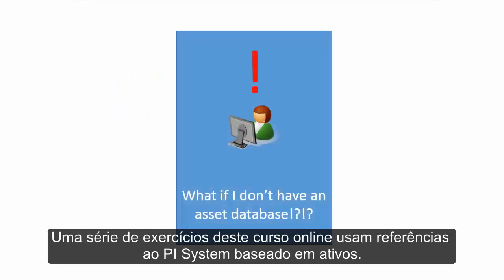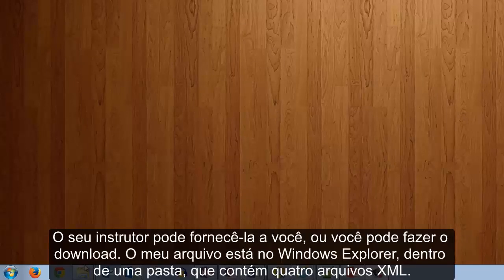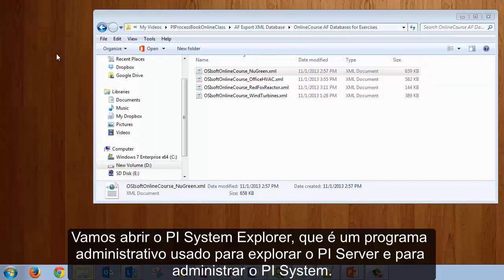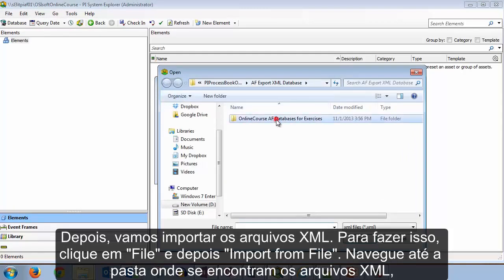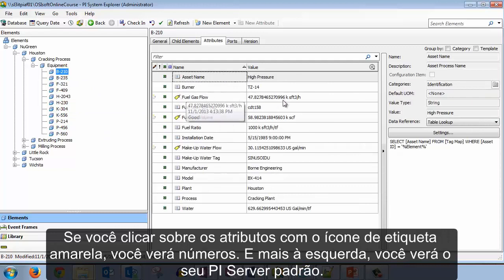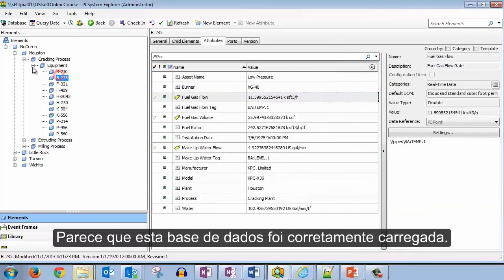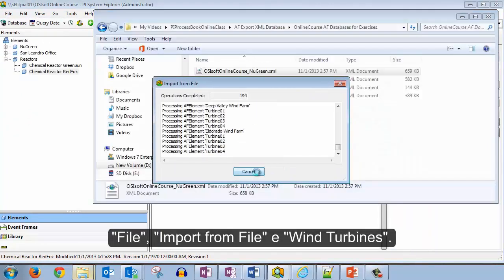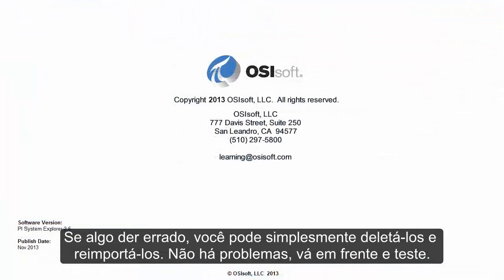OSIsoft: PI Basics - Importando Banco de Dados PI AF Genéricos